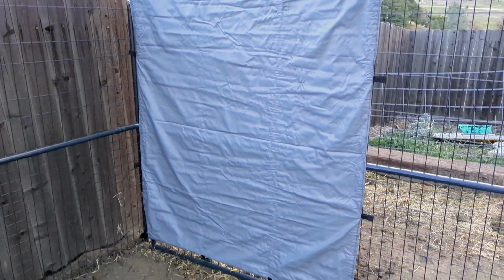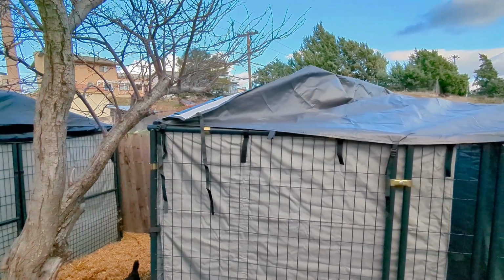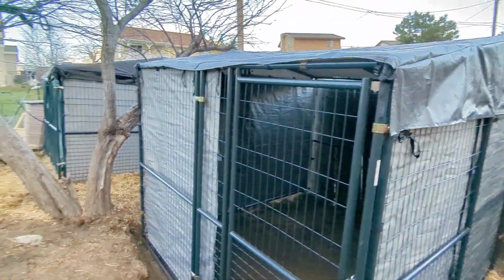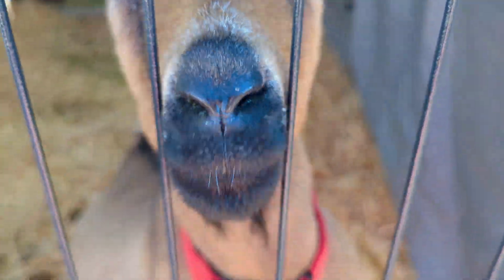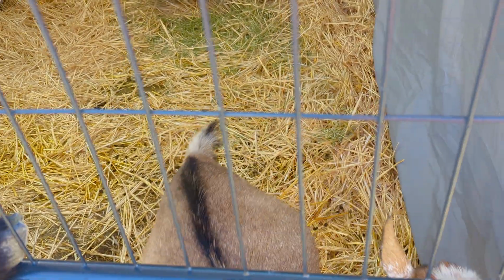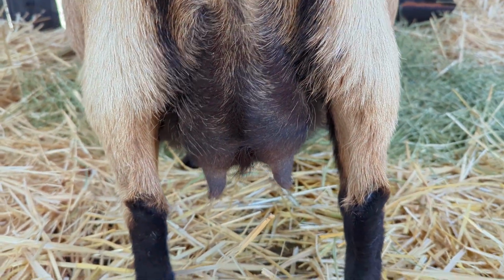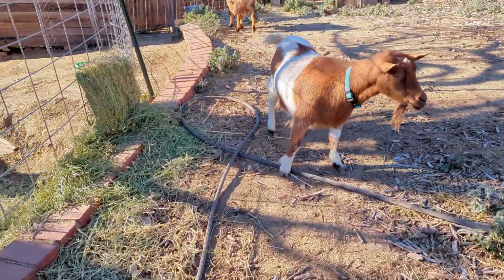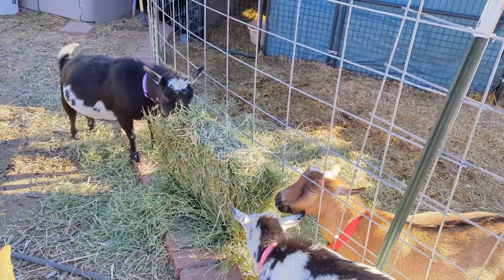PREGNANT DAIRY GOAT and the PROBLEM with DUE DATES!!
No weather could persuade her, and no calendar date either... PRIM is on HER OWN TIME with this kidding.